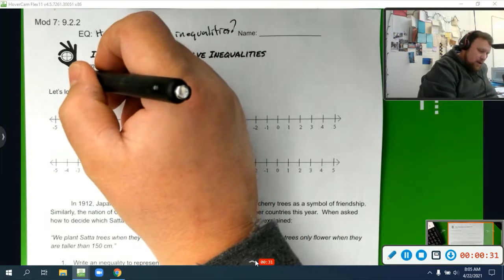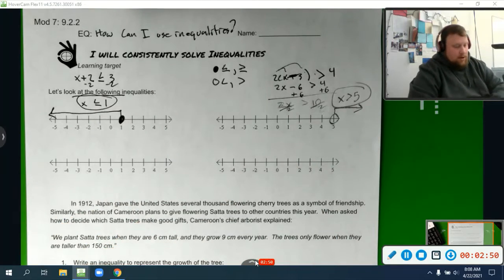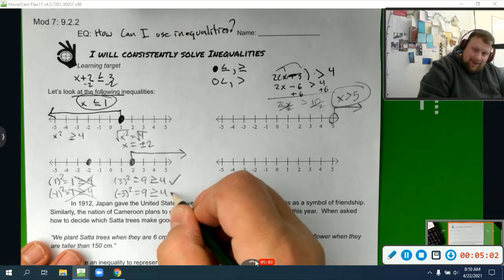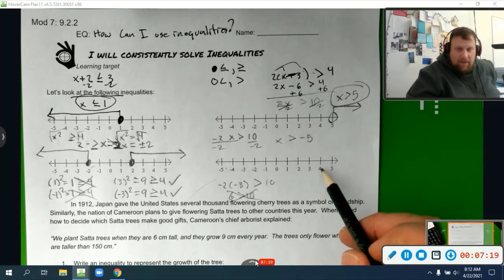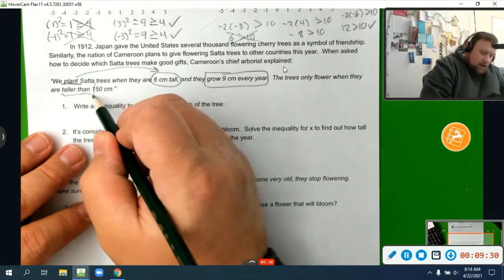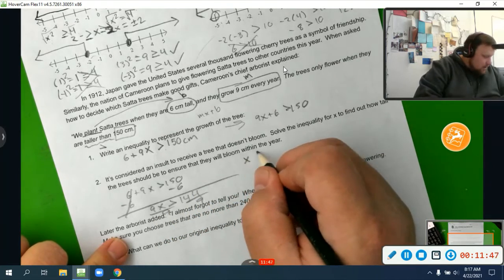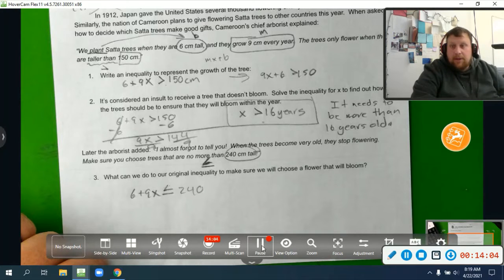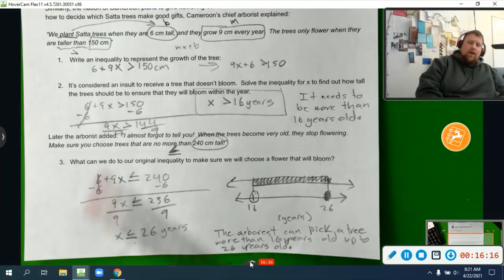Mod 7: 9.2.2 Consistently solve Inequalities